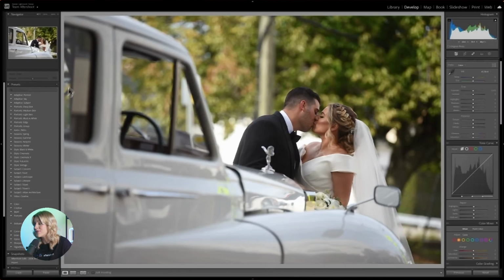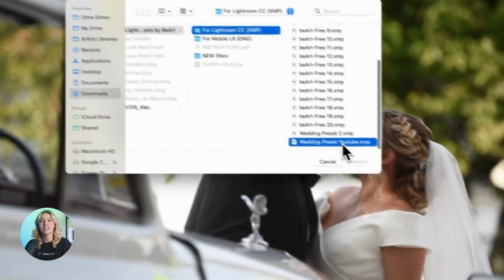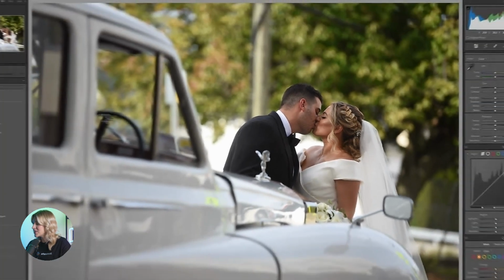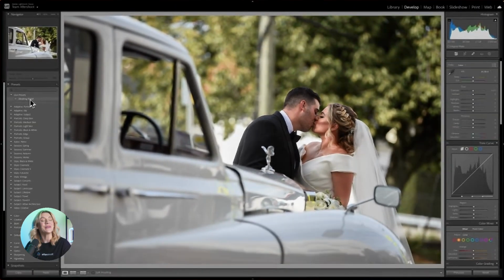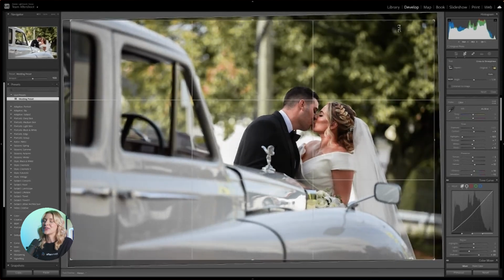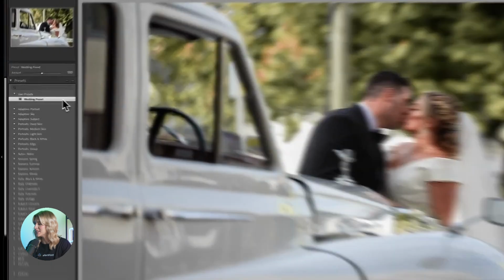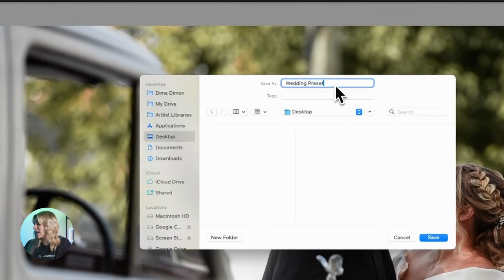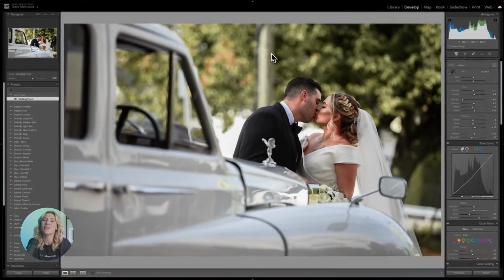Stop Struggling with Presets! Lightroom Import & Export Explained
Want to know how to import and export presets in Lightroom?
In this quick step-by-step tutorial, I’ll show you exactly how to add presets you’ve downloaded into Lightroom, and how to export your own presets so you can share them with other photographers or use them on a new device.

Presets help you with your editing workflow, allowing you to apply your favorite styles with just a click. Learn how to effortlessly import presets to edit your images and export them to share your unique editing style with the world.
Join us and master this essential skill and unleash your creativity in Lightroom!

00:00 Intro
00:08 Importing Presets
00:36 Export a Preset You Created
01:00 Now You’re a Pro

New to Aftershoot? Get your time back with automated culling, editing and retouching today